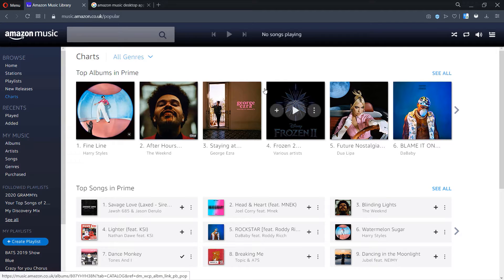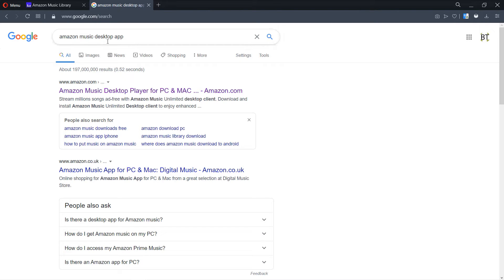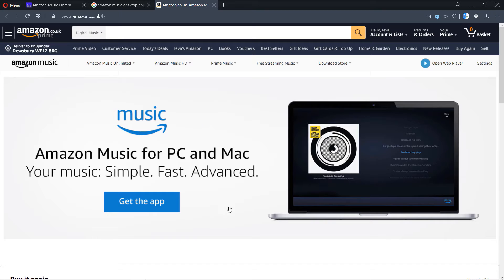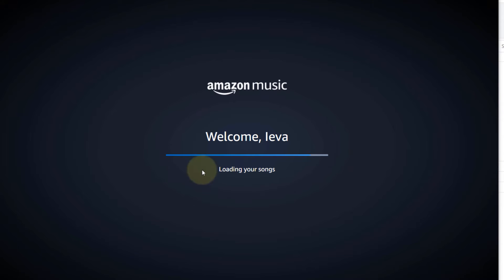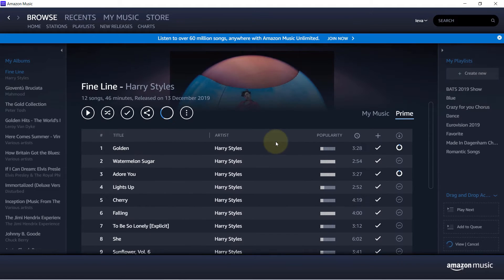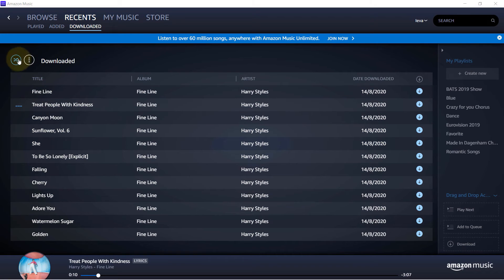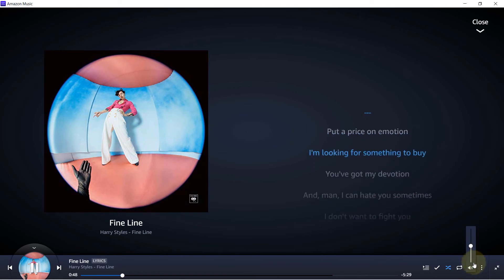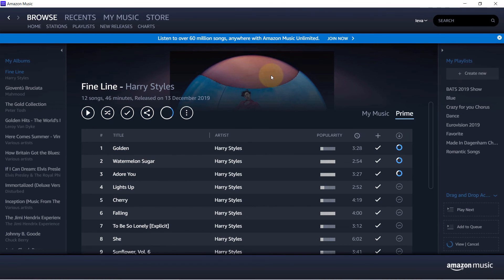How to download, install and PLAY Amazon Music App on Windows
PLEASE FOLLOW THE UPDATED VERSION OF THE ABOVE VIDEO 👉 How to download, install and PLAY Amazon Music App on Windows 2023

In this video, I'll show you how to download, install and play amazon music app for windows 10. By installing amazon music, you'll be able to download your favourite songs or playlists to your pc. Then, you could listen to the music without have the internet!